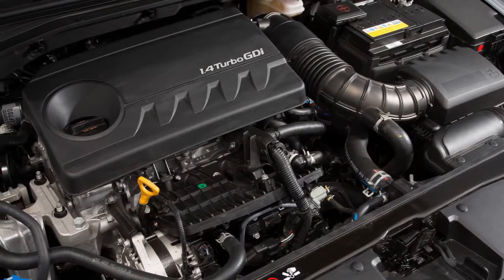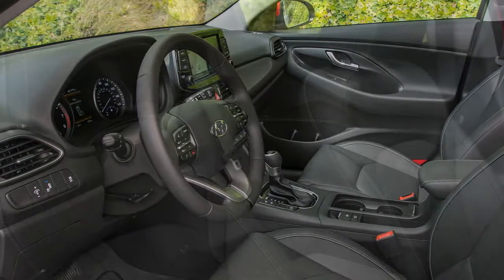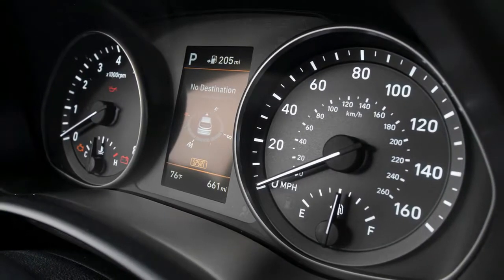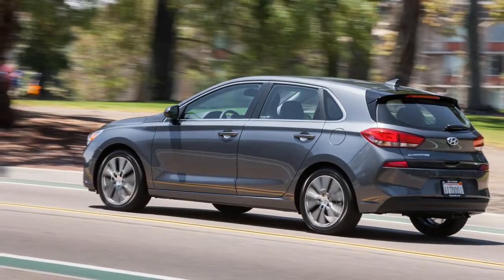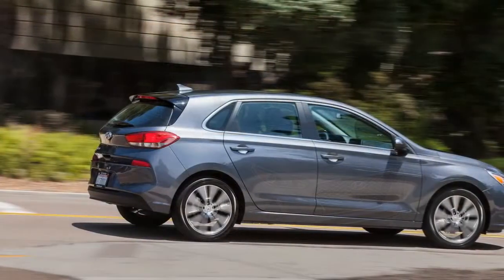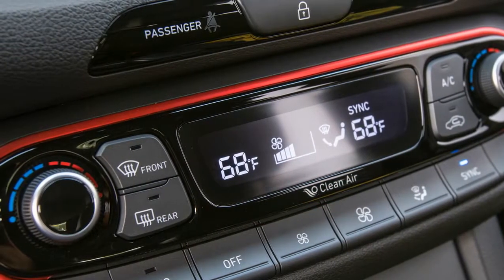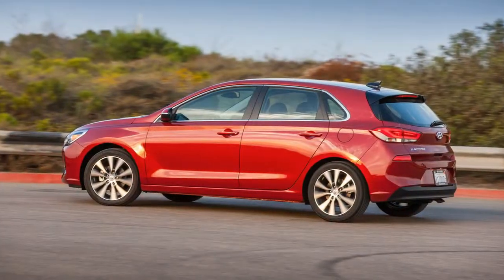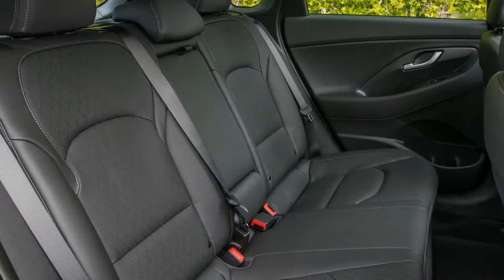Hot News!!! 2018 Hyundai Elantra GT 2 0L Automatic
Aside from blind-spot monitoring, the base Elantra GT doesn’t offer many of the active-safety features available on an increasing number of competitors. The blind-spot tech is part of the $1800 Style package, which also includes heated front seats, a leather-wrapped steering wheel and shift knob, a power driver’s seat, dual-zone automatic climate control, a larger color instrument-cluster display, and a proximity key with push-button start. The $4300 Tech package (which requires the Style package) adds nothing in the way of safety gear beyond Hyundai’s Blue Link telematics setup and an electronic parking brake, but it does shower the GT with leather upholstery, navigation, LED headlights, ventilated front seats, premium audio, and more.

hyundaielantraelantra gthyundai elantra gtgthyundai elantra2018 hyundai elantra gthatchbackhyundai elantra gt reviewinteriorelantra gt reviewcivic2018 elantra gt2018focuscorollacruzemazda 3chevroletnissanfordtoyotamazdasentra2017 elantra gt reviewcar reviewkia2017 elantrareview2017 hyundai elantra gt review2017 hyundai elantra hatchback2017 elantra gthyundai elantra gt 2017hyundai elantra gt review 2017elantra gt 2017elantra gt review 20172016 hyundai elantra gt2013 hyundai elantra gtthe fast lane car2014 hyundai elantra gt2018 hyundai elantra gt features2018 hyundai elantr gt